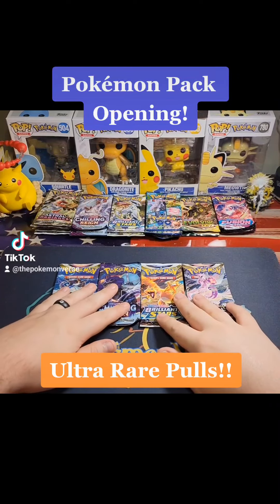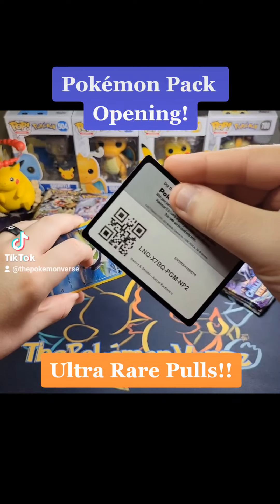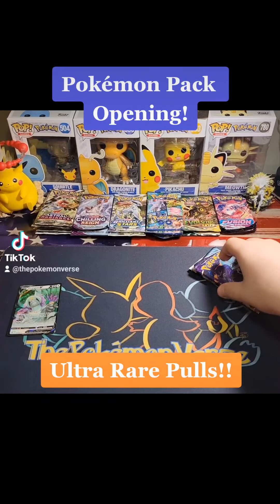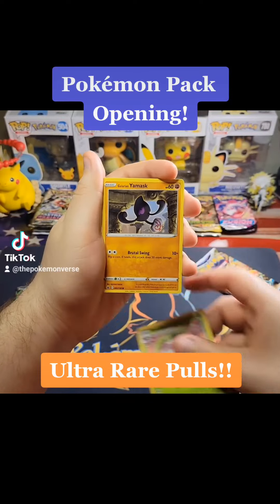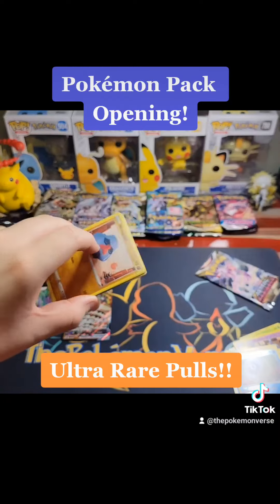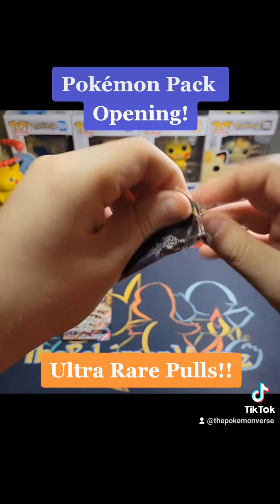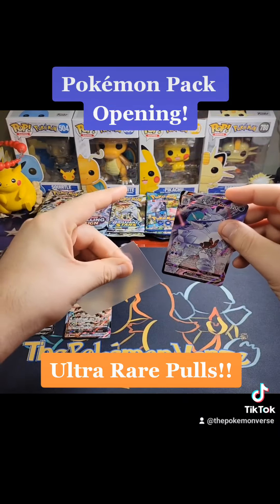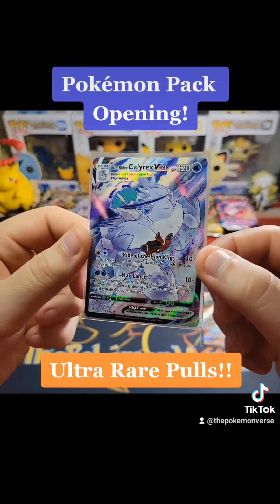Astral Radiance, Brilliant Stars, Chilling Reign, Who Wins??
Pack Battle, Astral Radiance vs Brilliant Stars vs Chilling Reign, Which Pack Will Win?? All Packs Have Hits!! Giveaway at 1000 subscribers on YouTube and a separate giveaway once I hit 1500 followers on TikTok! Make sure to share with all family and friends! Thanks -Trey